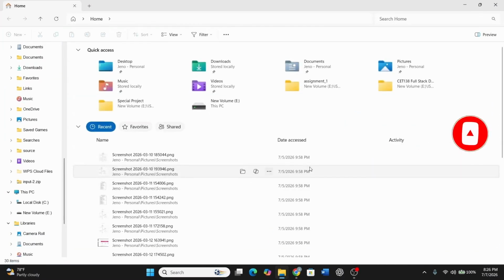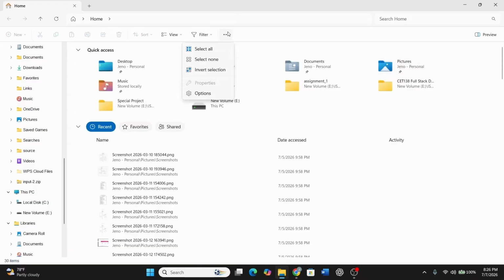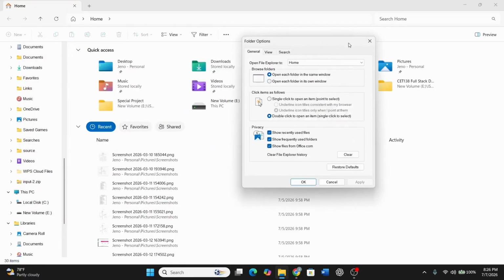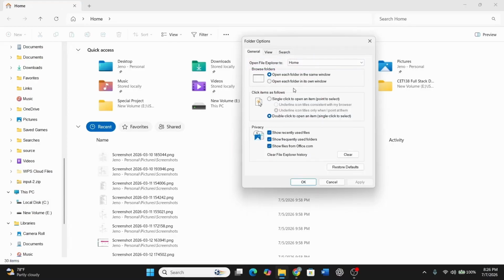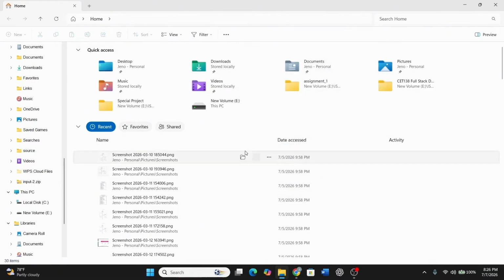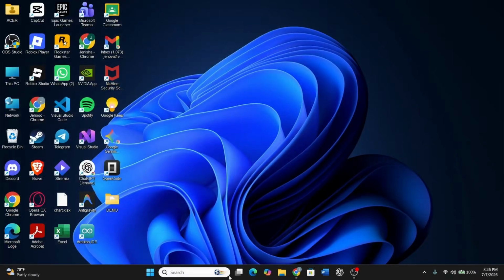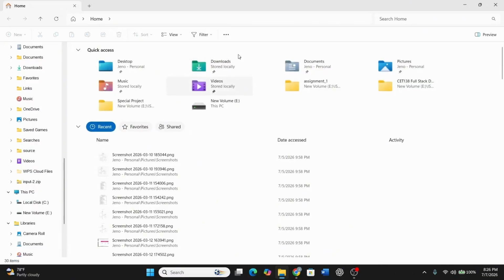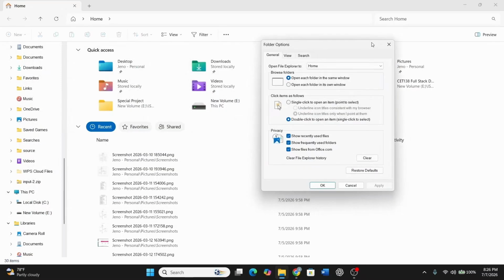How To Customize The Home Page In File Explorer ?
Hello Guys,

Welcome to our step-by-step guide on “How To Customize the Home Page in File Explorer”! If you want to personalize the File Explorer Home page on your Windows 11 PC, this video is for you. We'll show you how to customize the Home page in File Explorer, change what appears in the Home section, and organize your favorite folders and recent files for a better browsing experience.

Whether you want to pin frequently used folders, hide recent files, or adjust File Explorer preferences, these tips will help you make File Explorer more organized and efficient.

In this video, we will show:

* How to change File Explorer Home settings
* How to pin folders to Quick Access
* How to show or hide recent files and favorites
* How to personalize File Explorer in Windows 11

What you'll learn:

* How to manage the File Explorer Home page
* How to customize Quick Access and Favorites
* How to show or hide recent and frequently used files
* How to organize folders for faster access
* How to improve your File Explorer experience in Windows 11